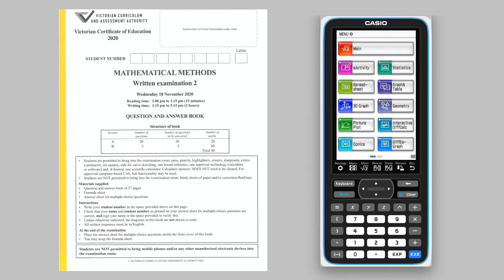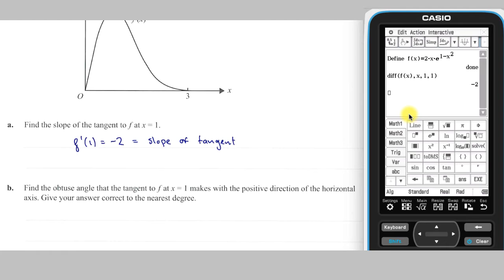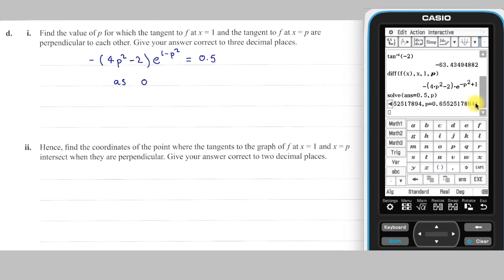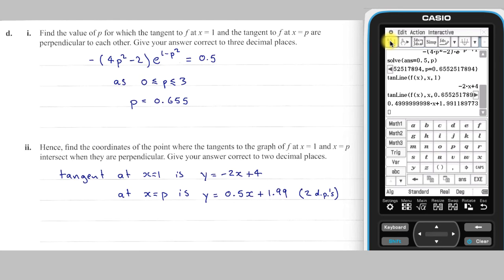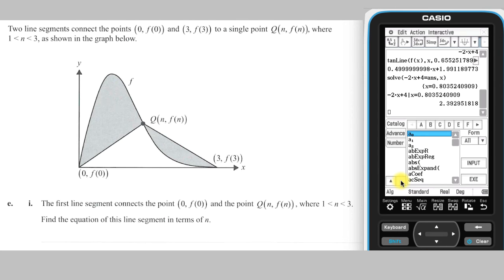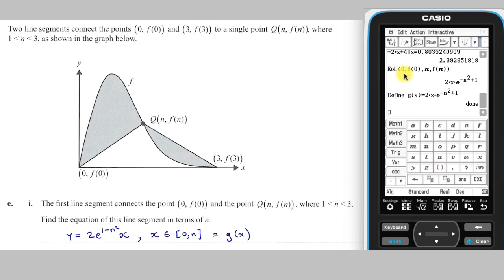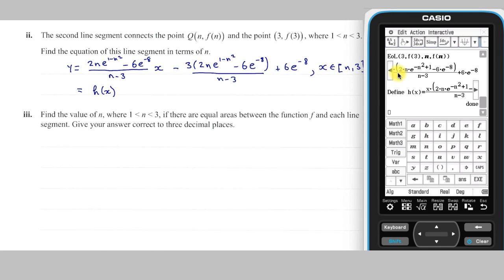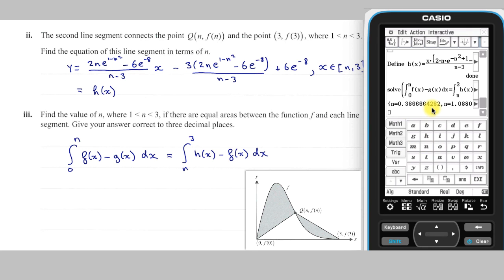2020 VCE Maths Methods Exam Solutions Section B - Question 4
These approaches incorporate the use of CAS as well as 'by hand' solution methods. At times, two alternative methods are presented. The providing of two solutions is intended to encourage a conversation between teachers and students about the most discerning and efficient way to tackle the mathematics presented in this form of assessment.